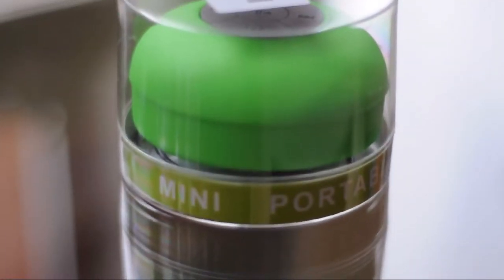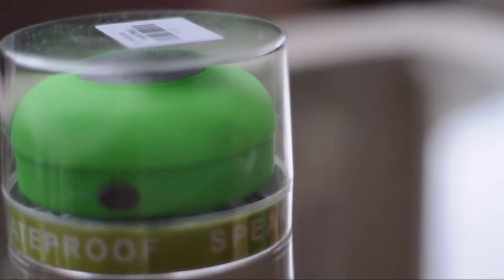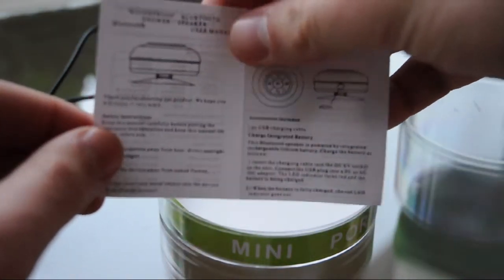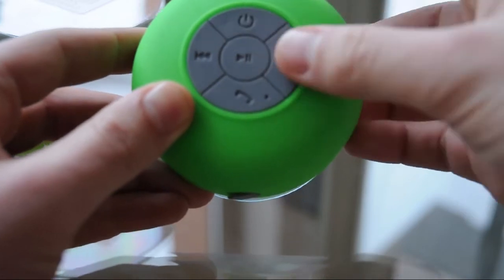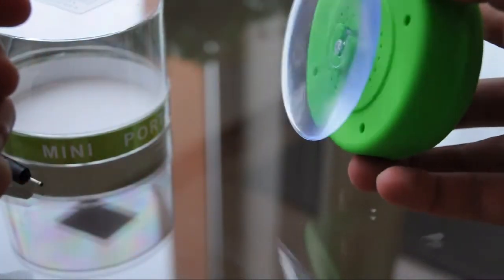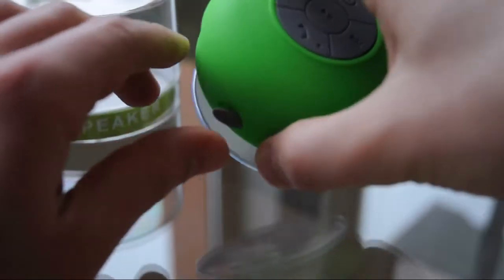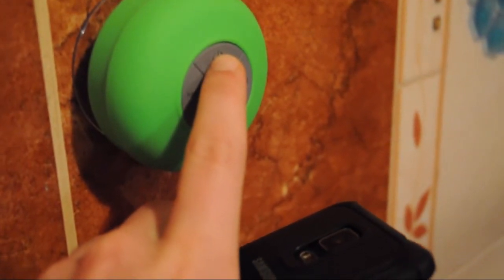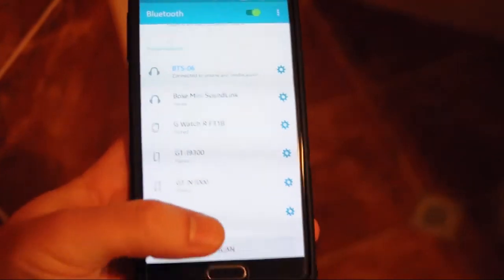Bluetooth Water Resistant Shower Speaker (BTS-06)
Awesome speaker bought from GearBest.com